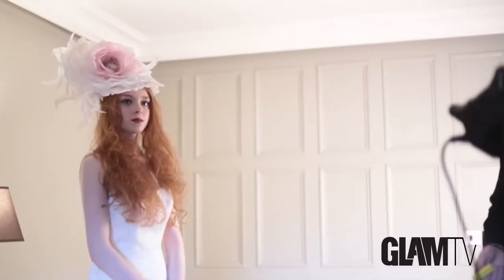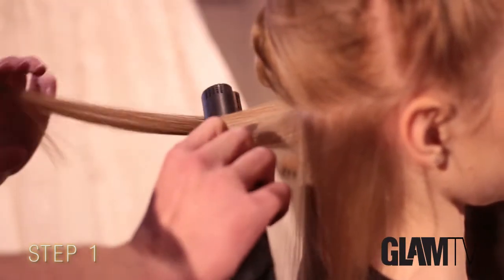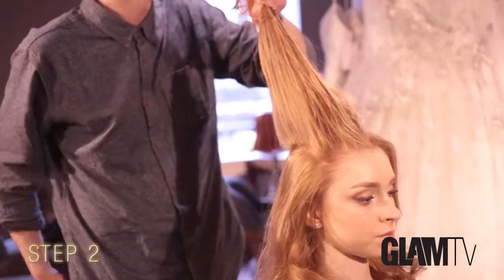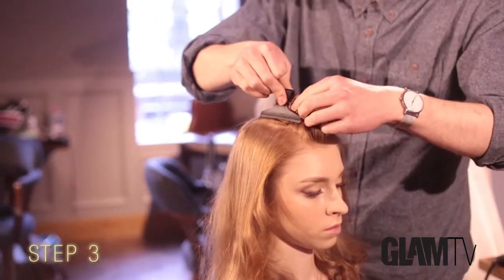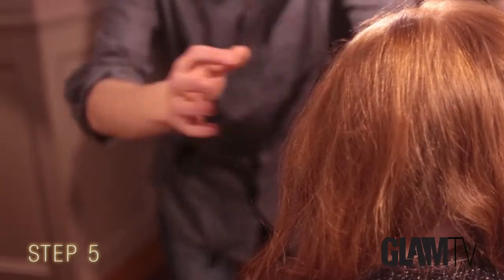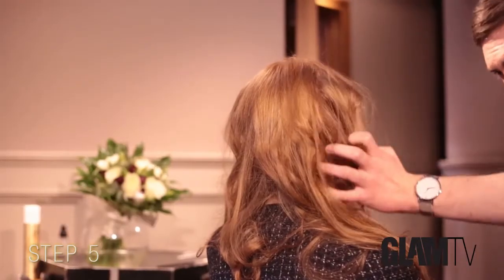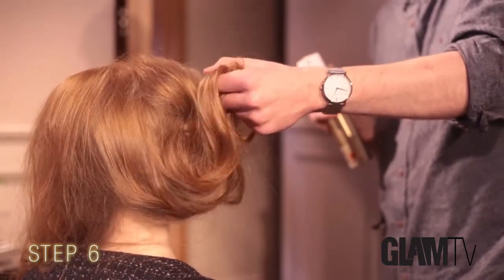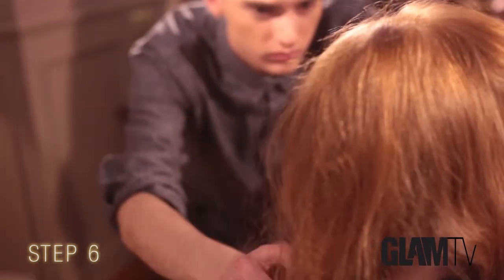Textured Bridal Hair Tutorial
Your wedding day brings alot of attention your way. It's only natural for you to want to go all out on everything -- your dress, shoes, accessories, make-up and hair. This quick hair tutorial by James Hoffman will help you capture the attention of your guests and off course the groom.

Bride, bridesmaid or wedding guest? Suited for all...